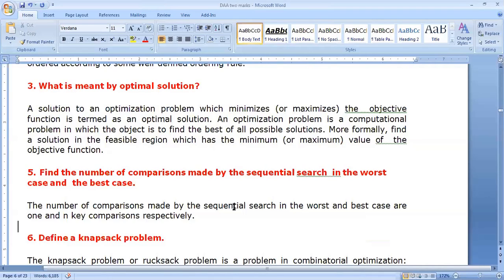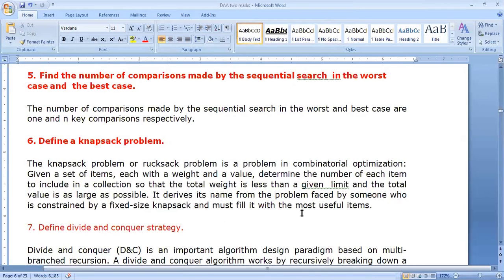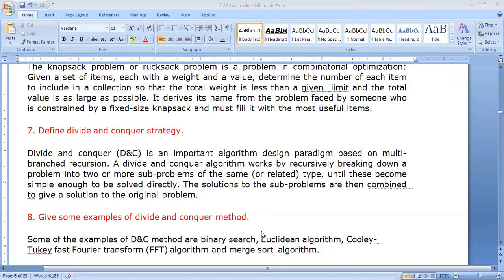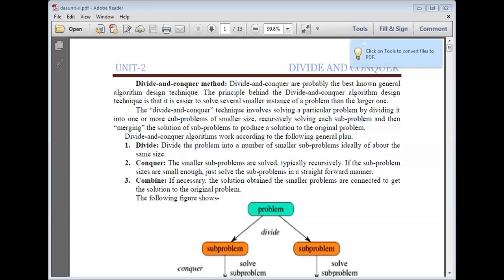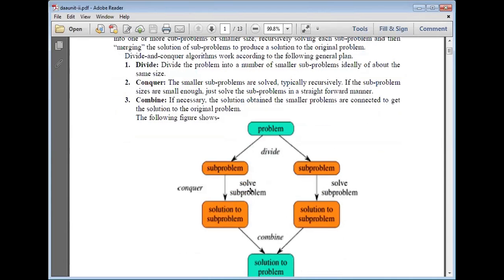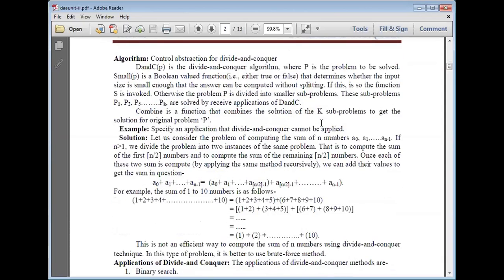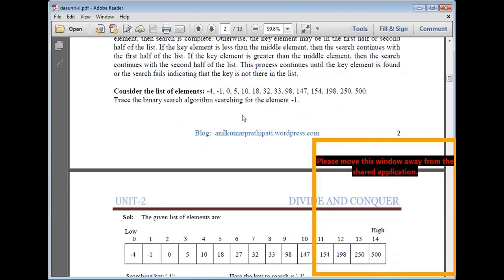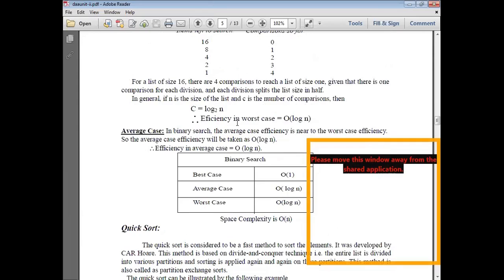DAA Revision unit2 Q&B19 6 21